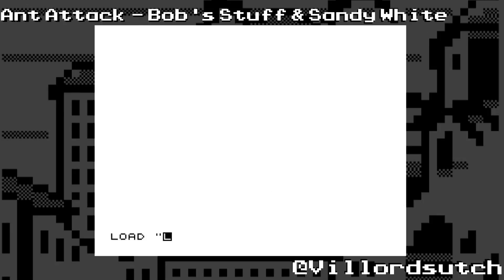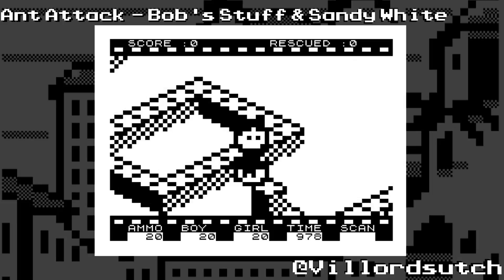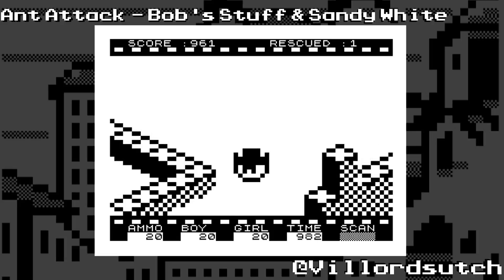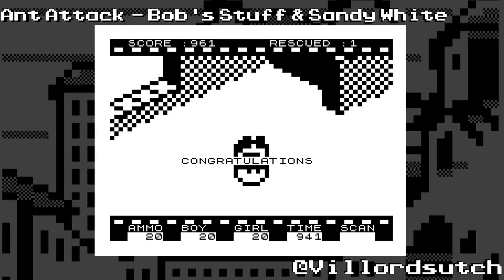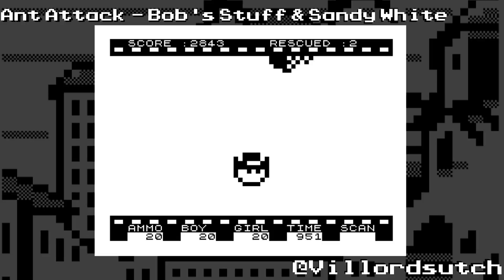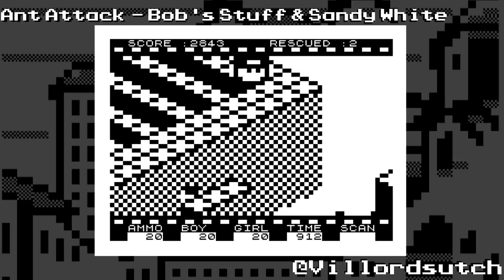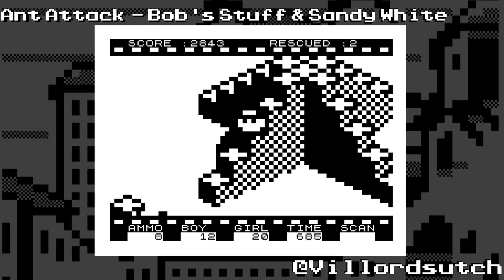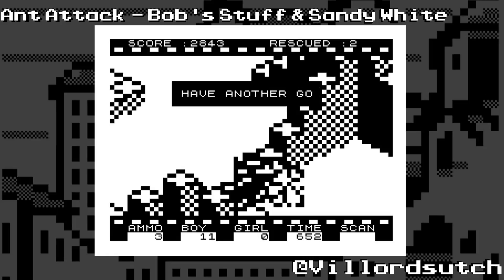Ant Attack on the 16K ZX81 from Bob's Stuff & Sandy White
Ant Attack ZX81 was programmed by Bob Smith in 2013 along with Sandy White's and his original Ant Attack code too!

To read my original Ant Attack ZX Spectrum review go

Find more cool stuff including ZX Spectrum games at the Bob's Stuff